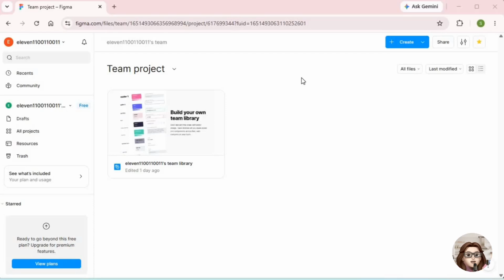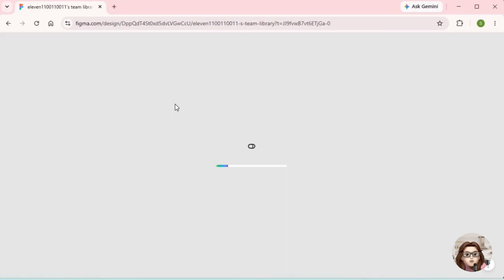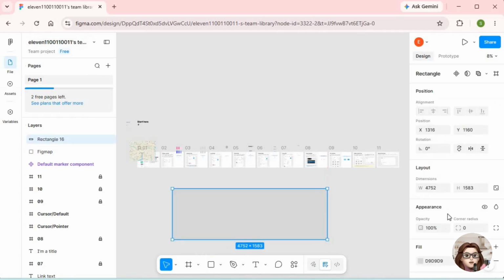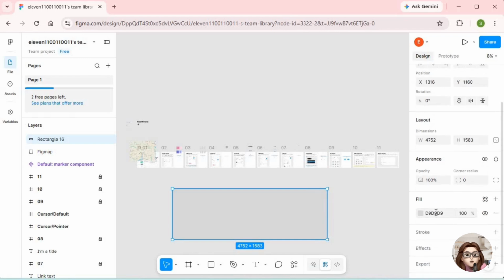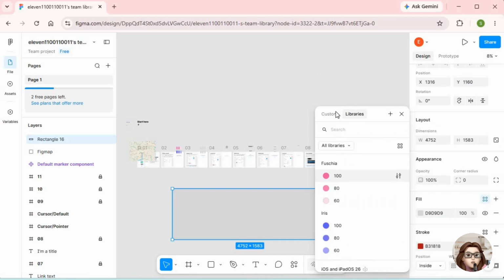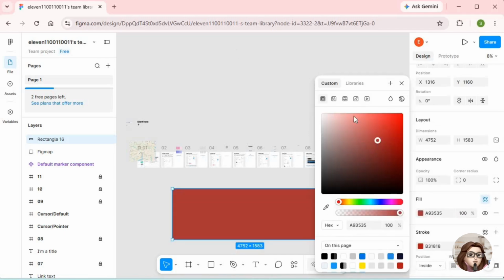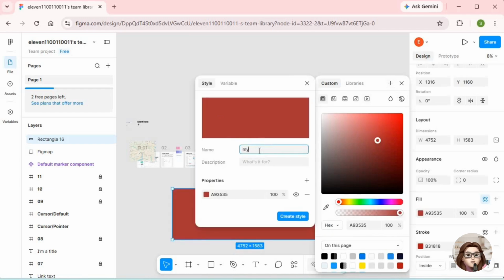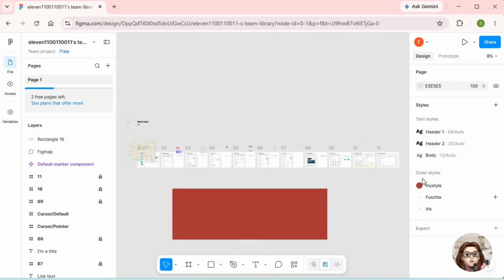How To Setup Your Global Color Styles & Palette In Figma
Want to create a professional color system that keeps your designs consistent and easy to maintain? In this step-by-step Figma tutorial, you'll learn how to set up your global color styles and palette in Figma using modern design system best practices.

A well-organized color palette is one of the most important foundations of any UI or UX project. Instead of manually applying colors to every element, Figma allows you to create reusable color styles and variables that can be updated across your entire design with just a few clicks. This saves time, improves consistency, and makes collaboration much easier for teams.

In this video, we'll walk through the complete process of building a global color system in Figma. You'll learn how to create your primary, secondary, neutral, success, warning, and error color palettes, organize them into logical groups, and save them as reusable styles or variables for future projects.

We'll also explain the difference between color styles and variables. While both help maintain consistency, variables provide greater flexibility for modern design systems, allowing you to manage themes such as light mode and dark mode more efficiently. Understanding when to use each approach will help you build scalable design systems that are easier to maintain over time.

Additionally, you'll discover best practices for naming your color tokens, organizing palettes, creating color scales, and maintaining accessibility. Proper naming conventions and structured color collections make it much easier for developers and designers to collaborate on large projects.

Throughout the tutorial, we'll cover practical techniques including:

• Creating a global color palette
• Setting up reusable color styles
• Organizing color variables
• Creating primary and secondary color systems
• Building neutral grayscale palettes
• Designing semantic colors for UI states
• Creating light and dark themes
• Maintaining design consistency

We'll also discuss common mistakes beginners make, such as using hard-coded colors, inconsistent naming, duplicate styles, and poor color hierarchy. Following a structured color system makes future updates much faster and keeps your designs organized. Creating reusable styles or variables allows you to update colors globally instead of editing every individual layer manually.

This tutorial is perfect for Figma beginners, UI designers, UX designers, product designers, design system creators, freelancers, agencies, and anyone building scalable interfaces.

In this video, you'll learn:

• How to create a global color palette in Figma
• How to create reusable color styles
• How to organize color variables
• Best practices for naming color tokens
• How to build scalable design systems
• How to create light and dark themes
• Common color system mistakes to avoid
• Tips for maintaining consistent UI design

By the end of this tutorial, you'll know how to build a professional global color system in Figma that makes your projects more organized, scalable, and easier to update.

This video shows you How To Setup Your Global Color Styles & Palette In Figma! Watch this Video till the end to learn How To Setup Your Global Color Styles & Palette In Figma.

Were you able to figure out How To Setup Your Global Color Styles & Palette In Figma? Share this with your friends who want How To Setup Your Global Color Styles & Palette In Figma.

Problem Solved in this Video-:

What Do you Think of How To Setup Your Global Color Styles & Palette In Figma?